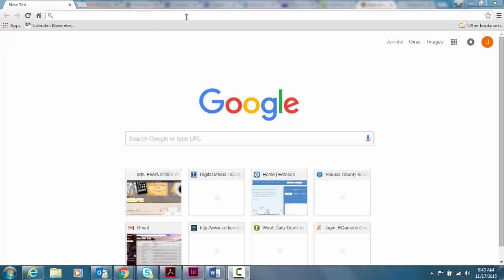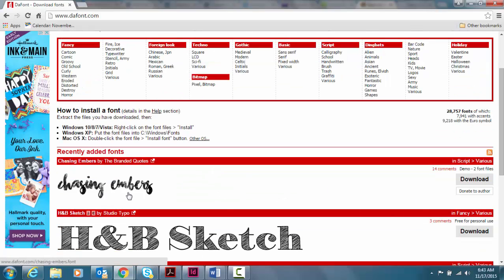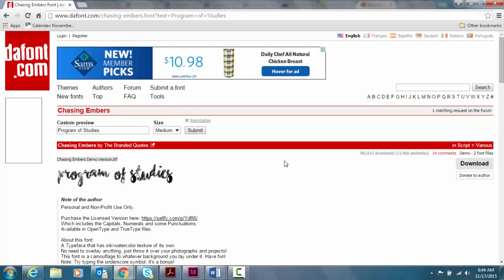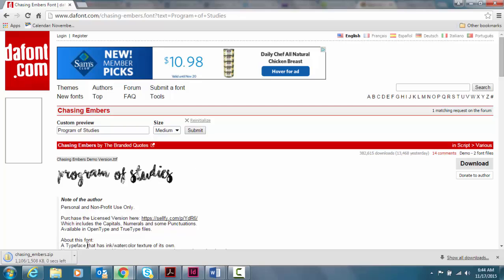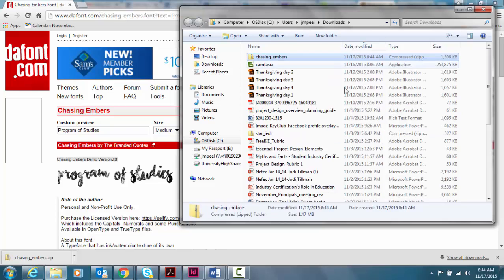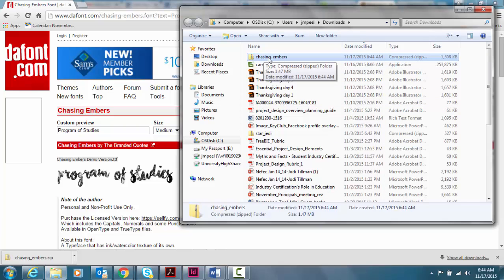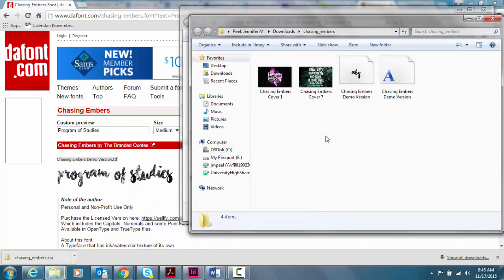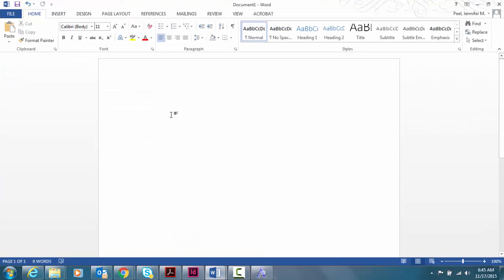Fonts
How to donwload and use Fonts